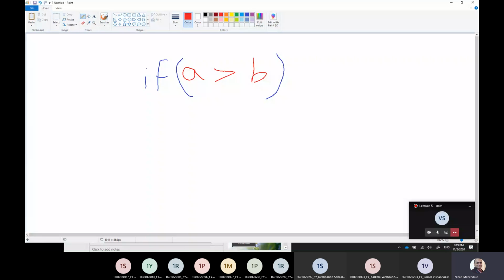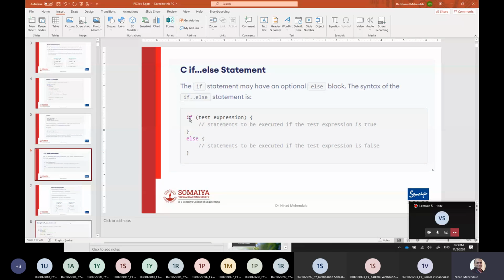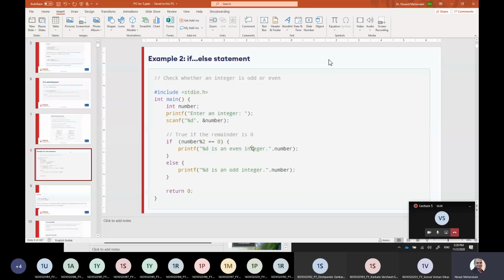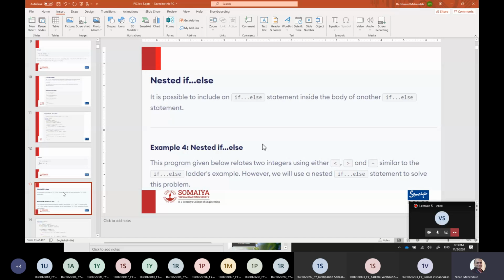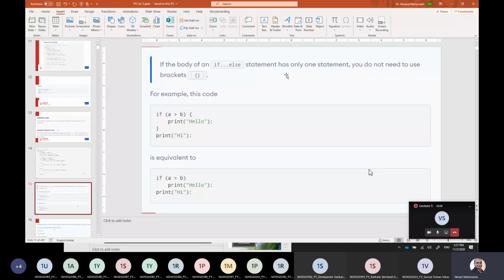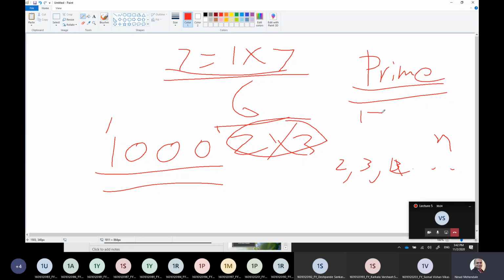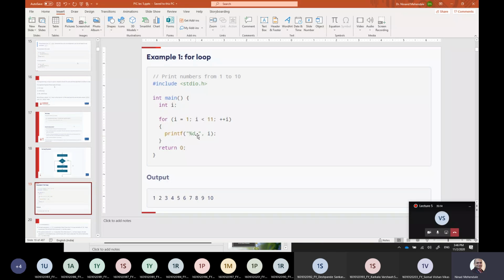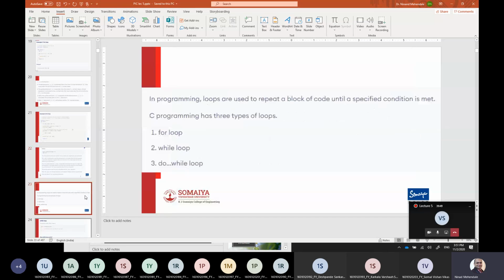PIC lec 5